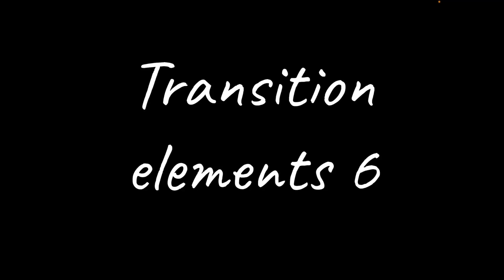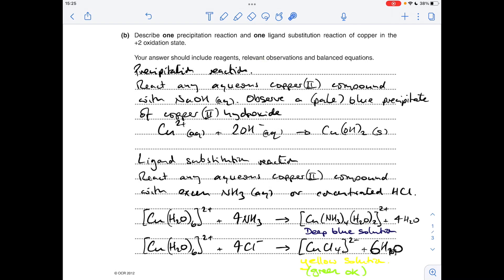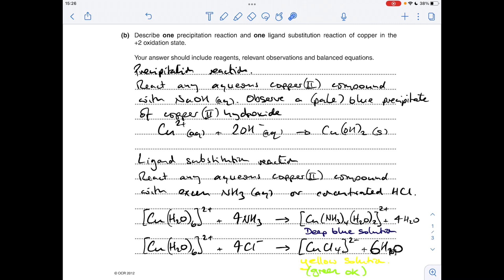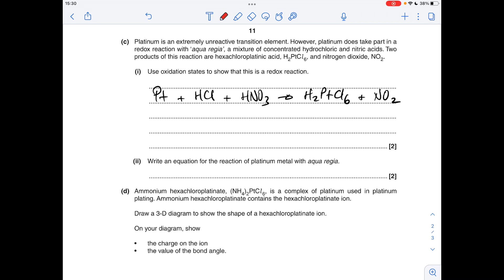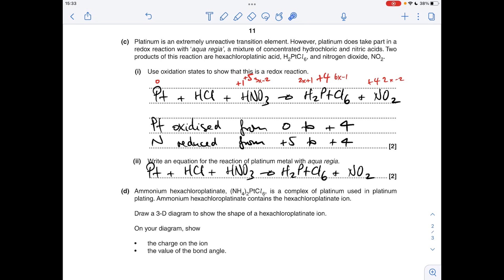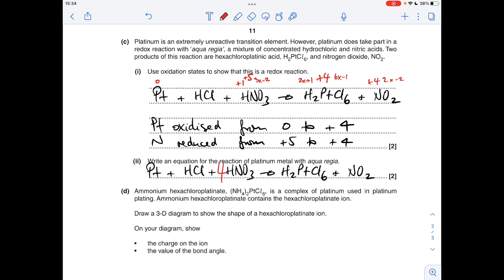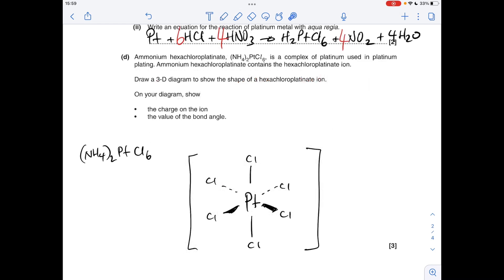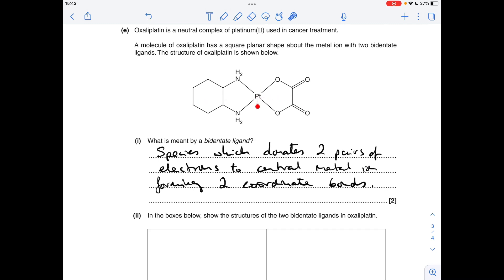A LEVEL CHEMISTRY EXAM QUESTION WALKTHROUGH - TRANSITION ELEMENTS 6